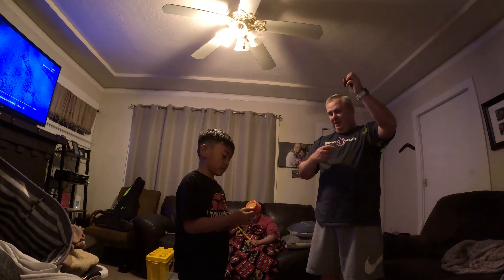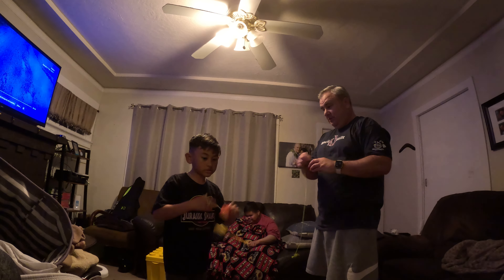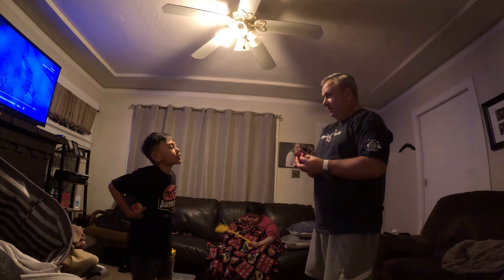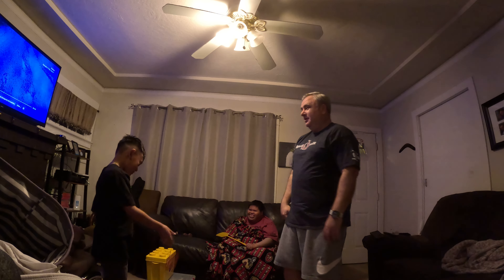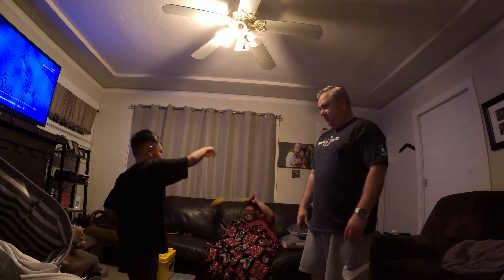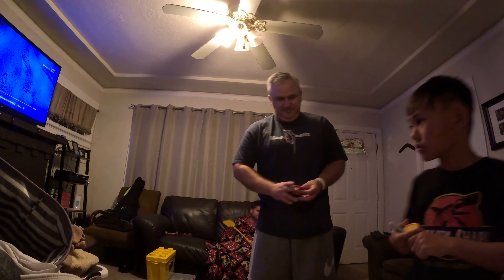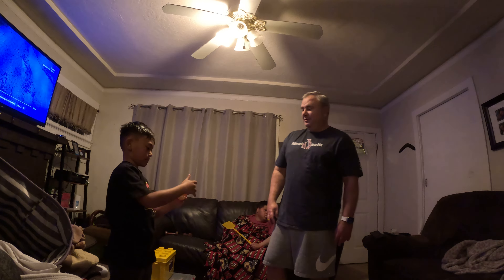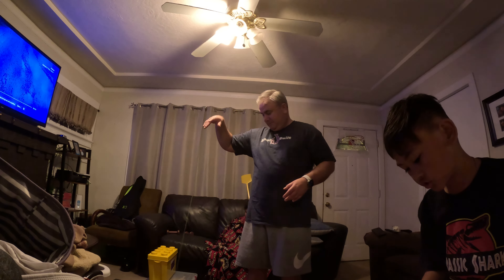Yo-yo battle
Yo-yo battle son vs dad